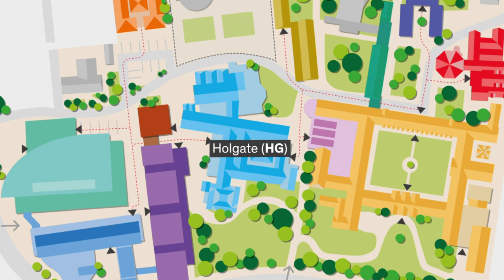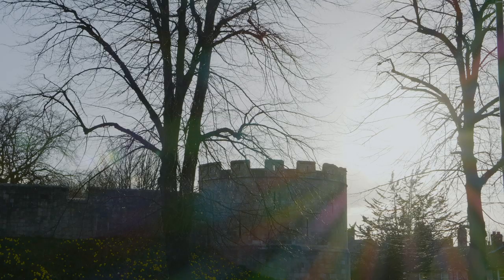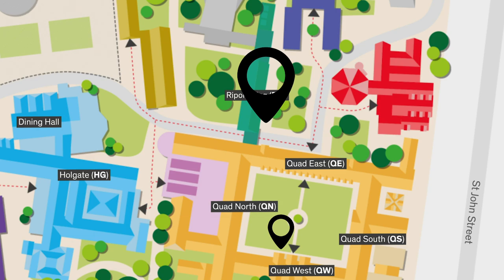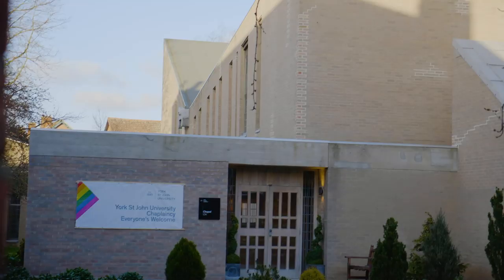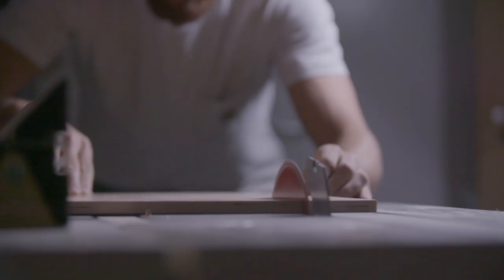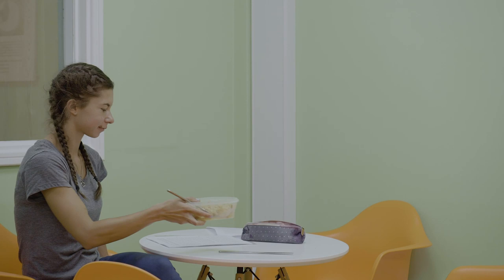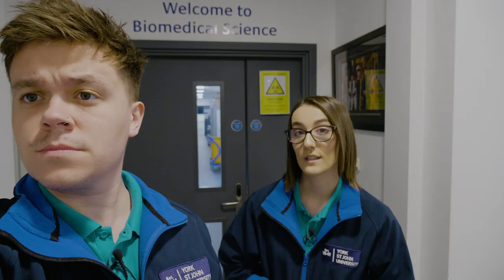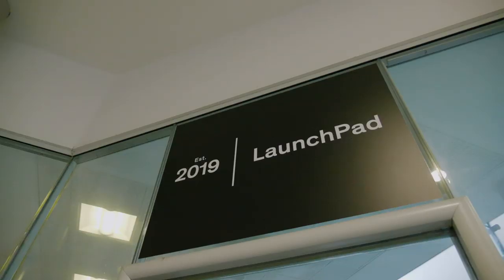York St John - Our Campus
Take a virtual tour of our campus with Student Ambassadors Jamie and Elizabeth.